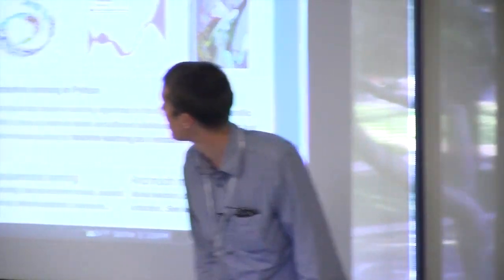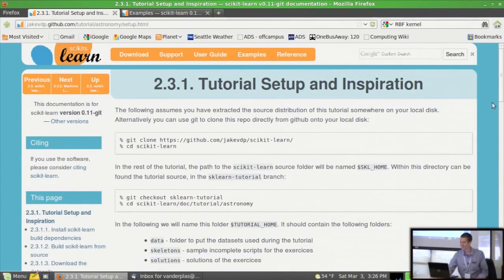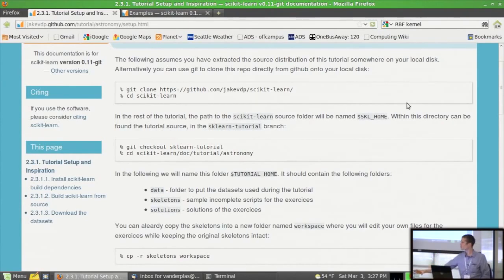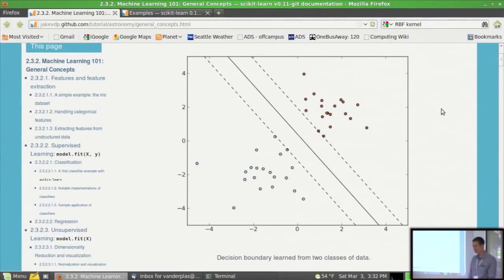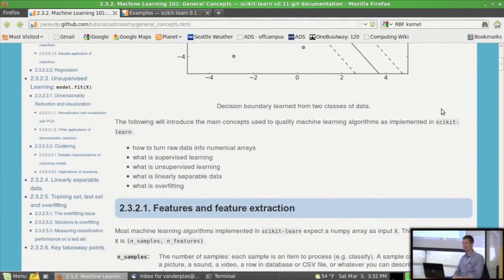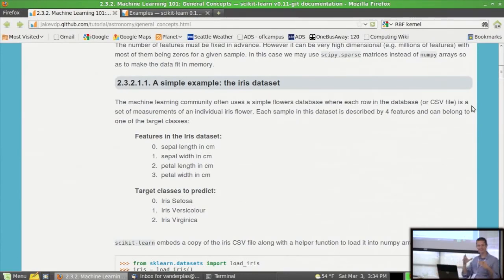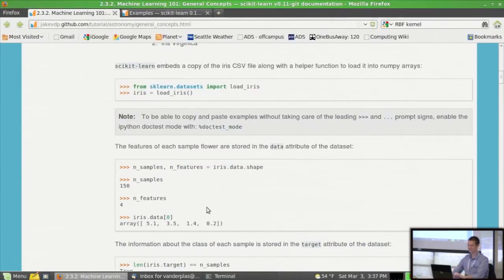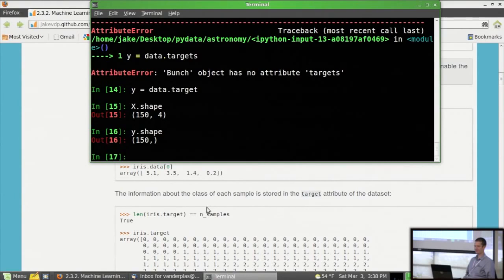Tutorial scikit learn Machine Learning in Python with Contributor Jake VanderPlas 2